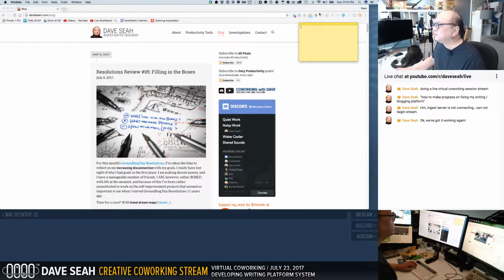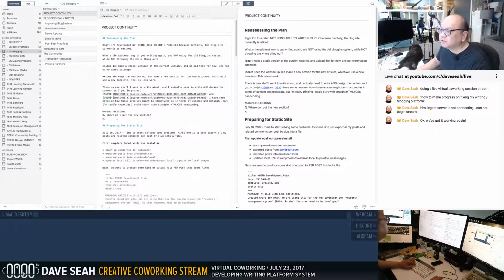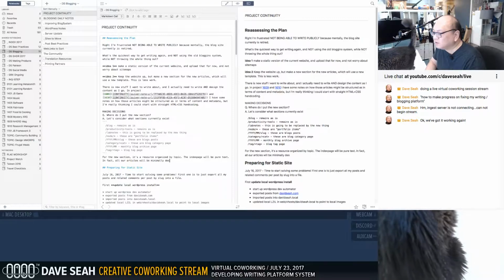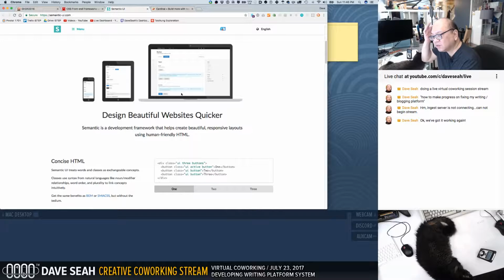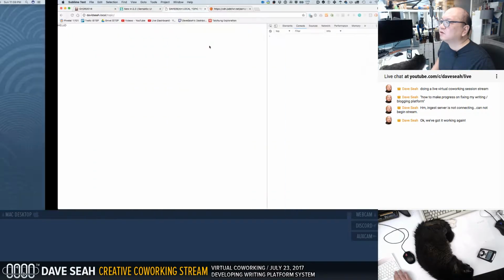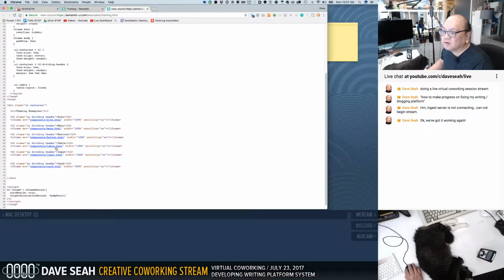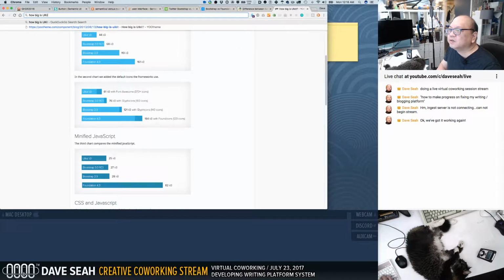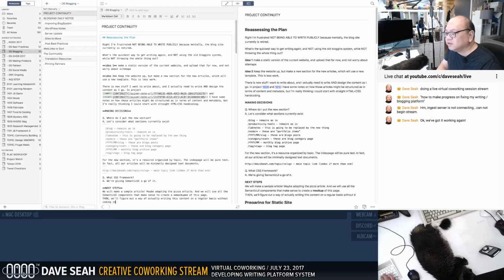Virtual Coworking / Unsticking a Project / July 24, 2017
I decided that a lot of my current frustration comes from not having a writing outlet that I actually enjoy using, so in this session I spend an hour finding a quick solution. There's actually nothing quick about the solution, but thinking through the process and making a couple of decisions is one way forward.